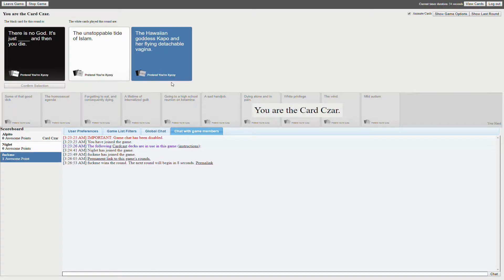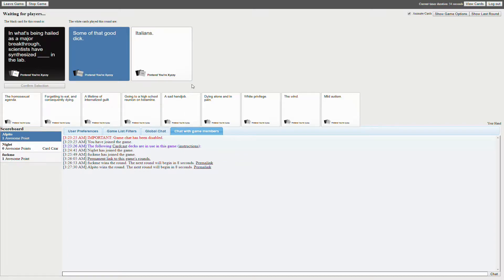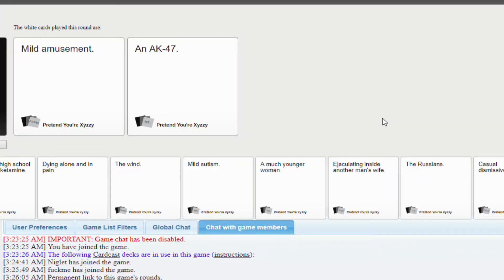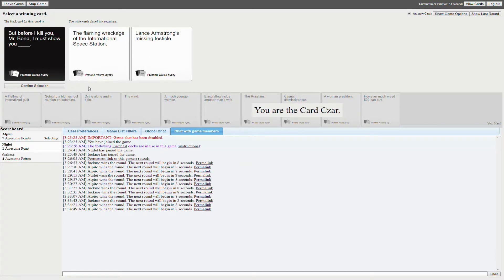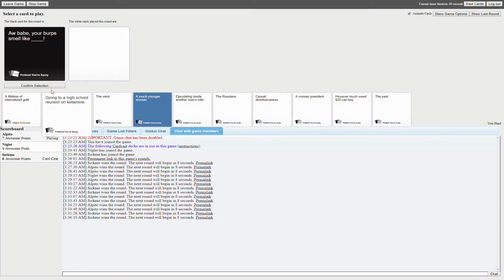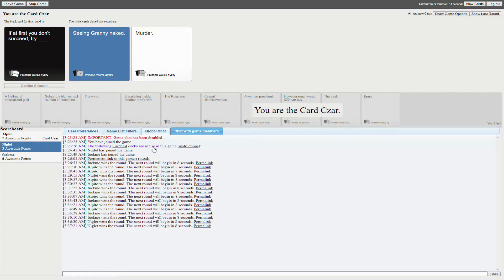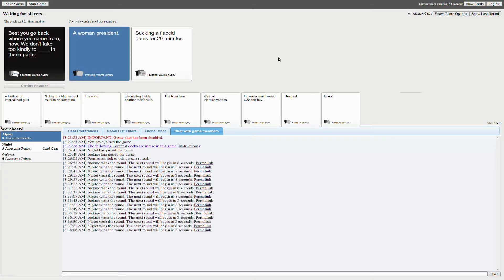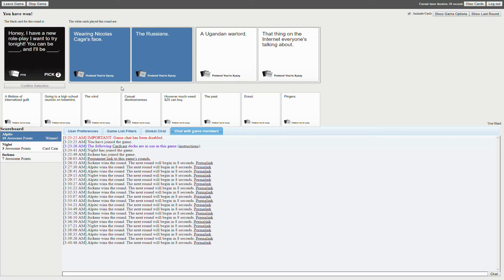Cards Against My Friends | (2) Protect him from WHAT!?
Alpito and the gang go head to head to see who is the most messed up in the head! This video is banned in 13 countries and will surely be banned in America soon! Who is the worst human ever? Who will come out on top? Will Eric stop reading before his turn!? Tune in to find out!